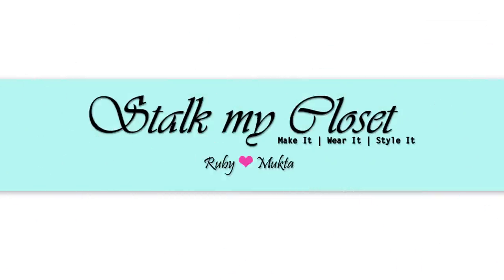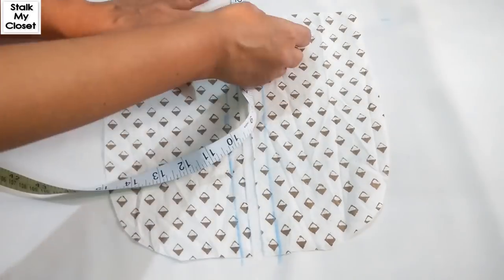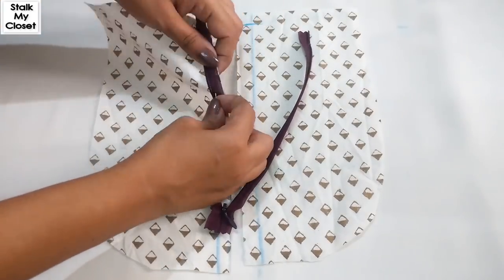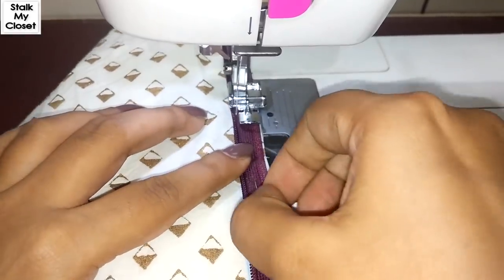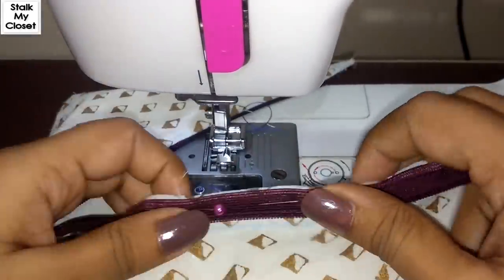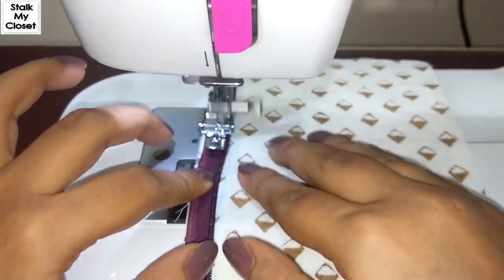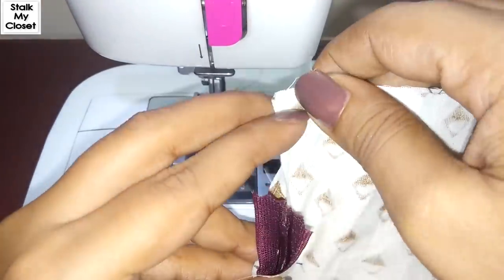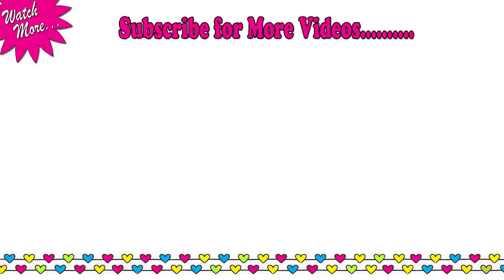How to : Sew Invisible Zipper | Sewing for Beginners